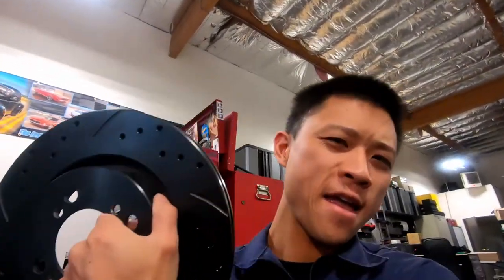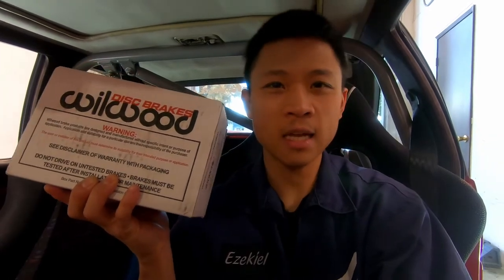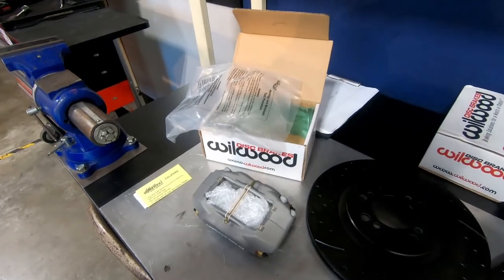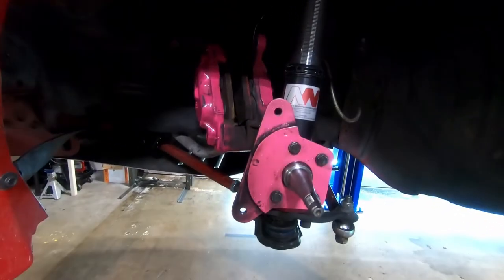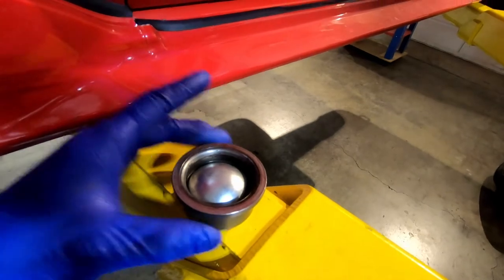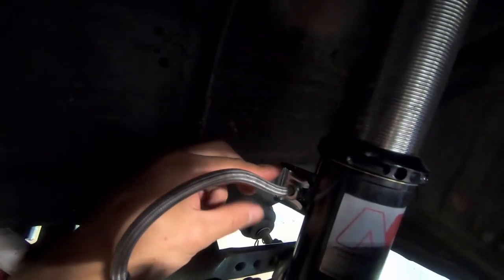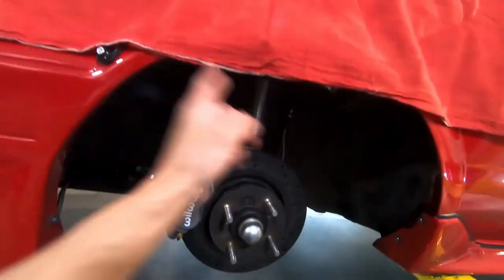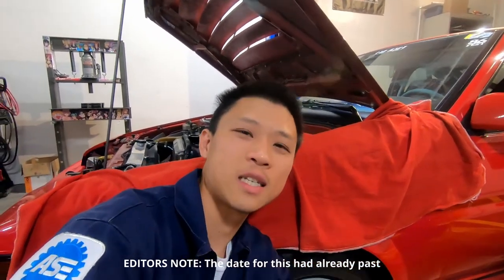AE86 Willwood Big Brake Kit Install (BGRS)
BGRS x Wilwood BBK Install and review. I give up my FC Caliper BBK in favor of this kit. LONG Over due.

Merch!